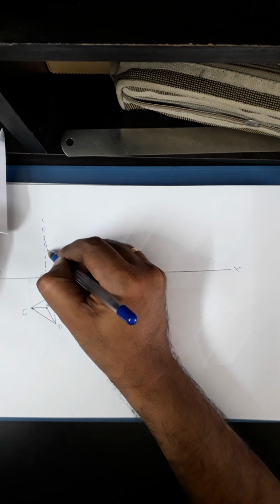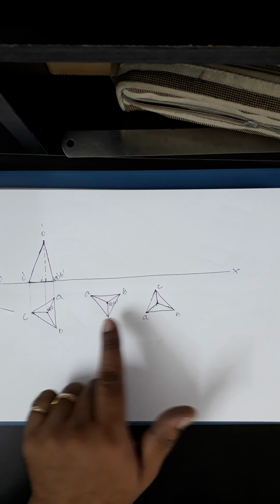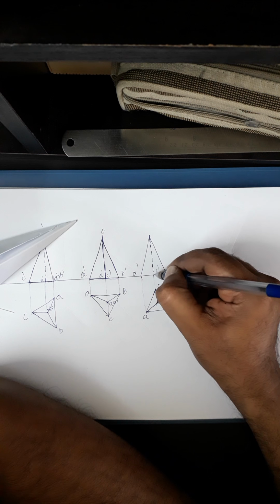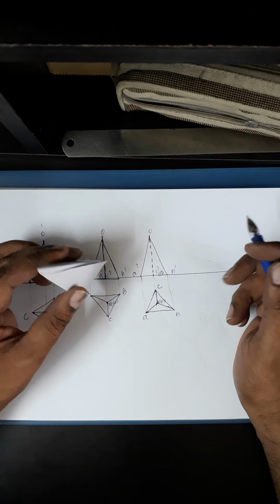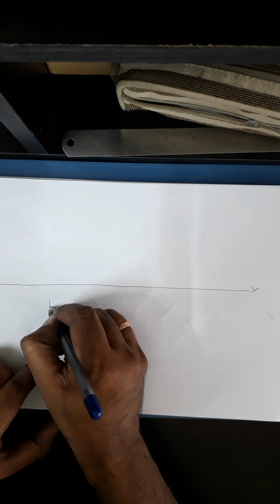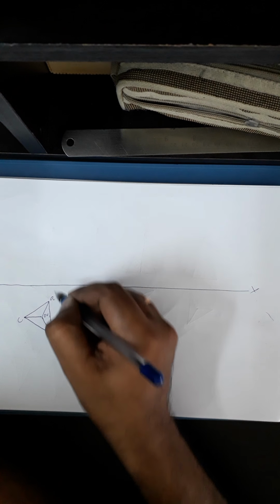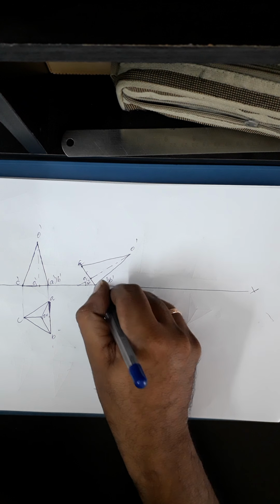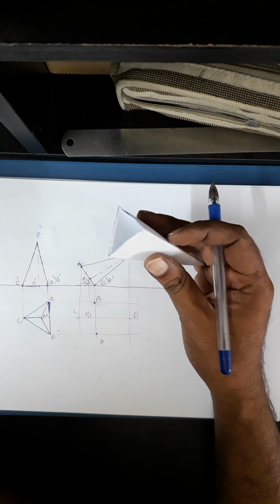Projection of pyramids class 1/1